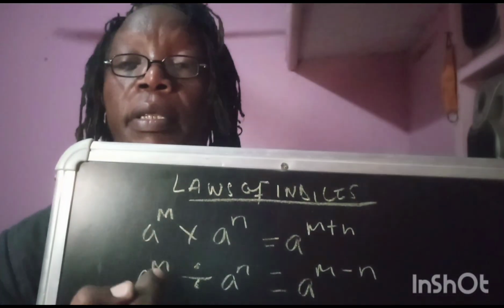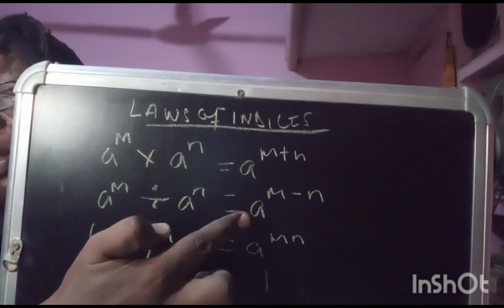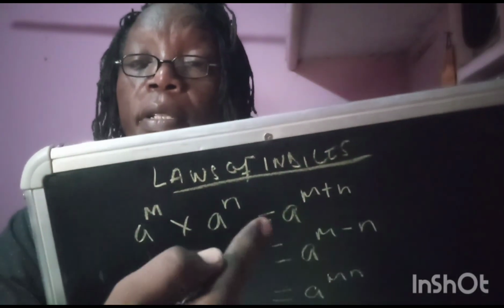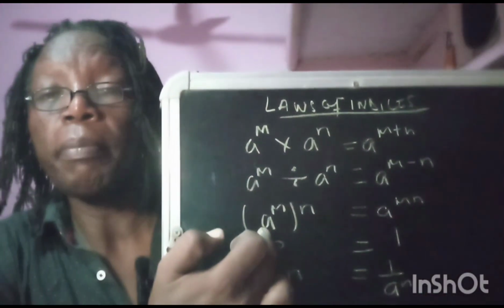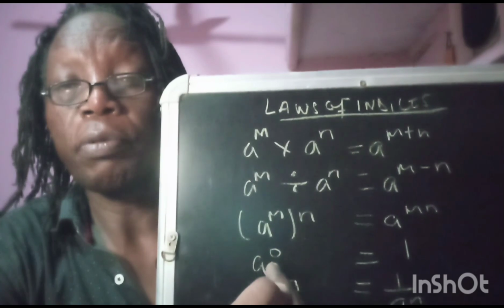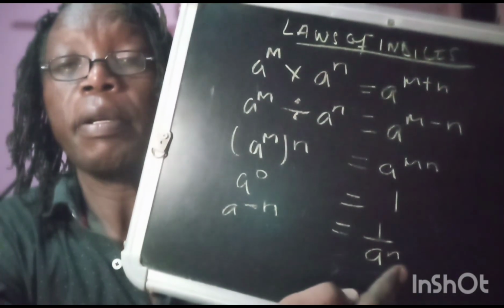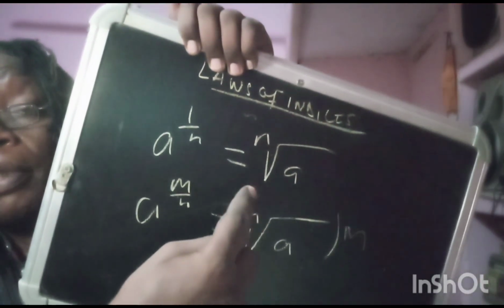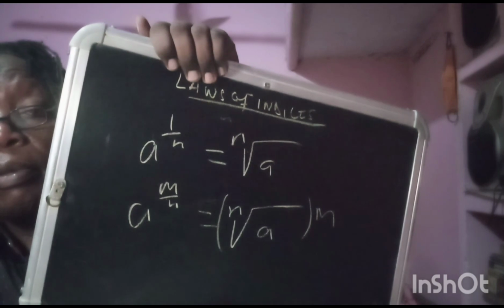LAWS OF INDICES|| maths